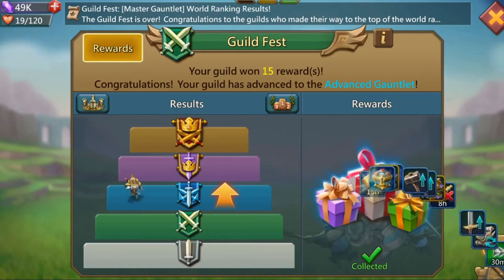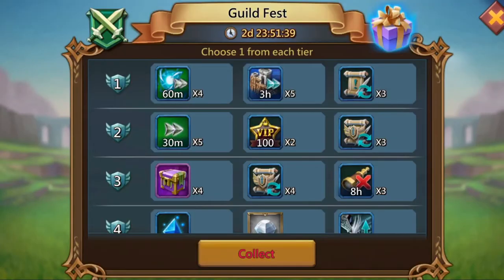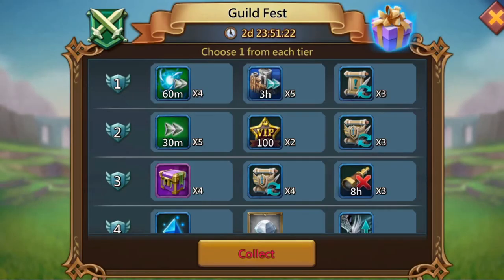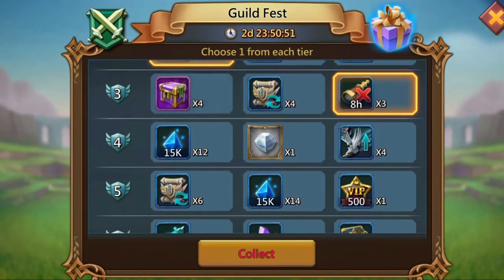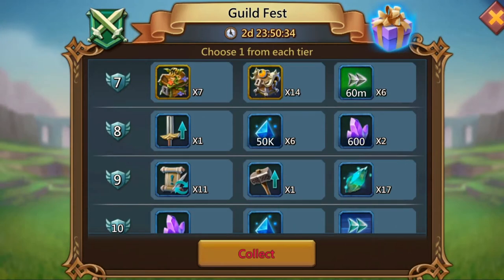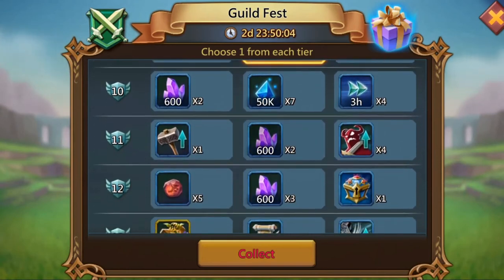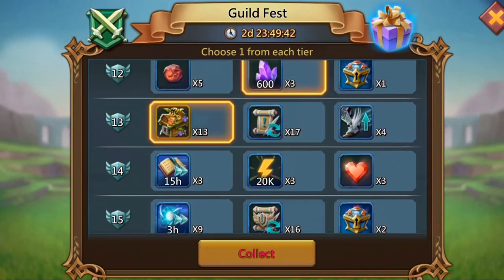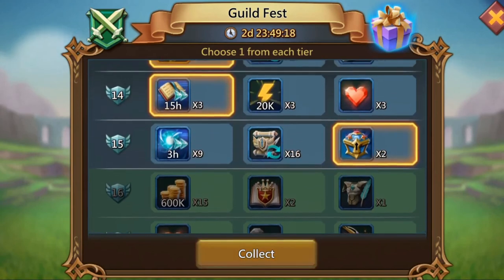November Guild Fest Rewards! (Commentary) | Lords Mobile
Join My Lords Mobile Discord!